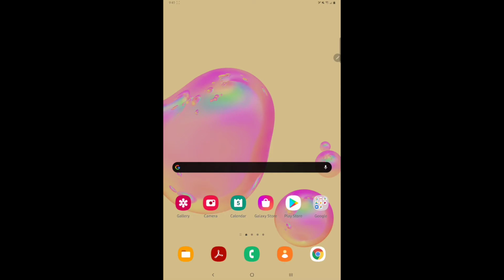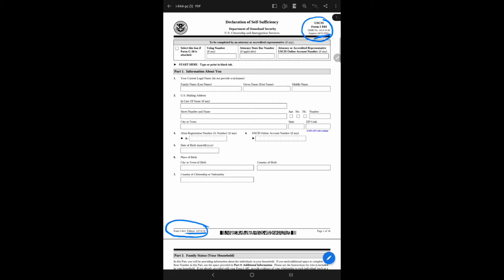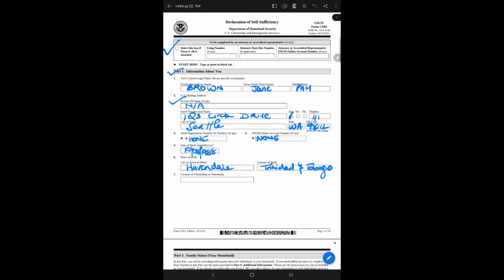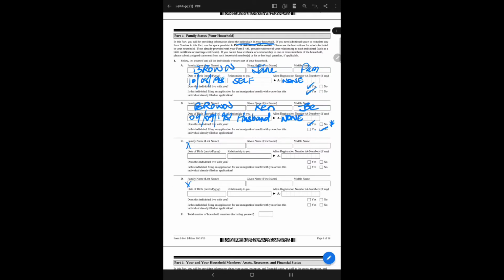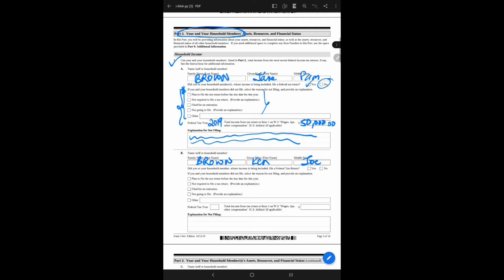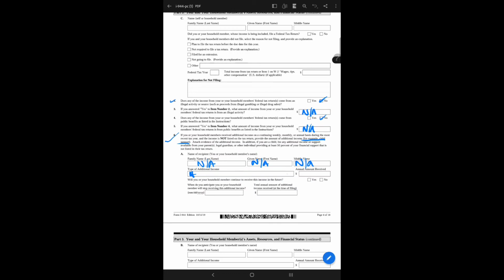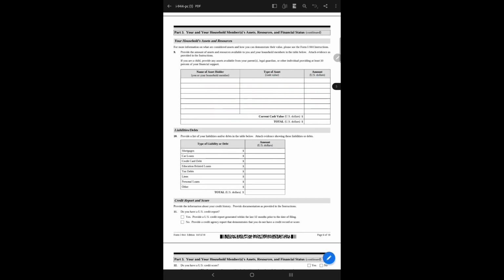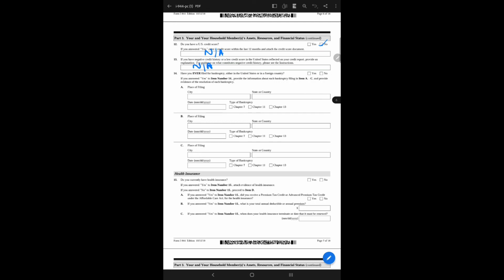HOW TO FILL OUT FORM I-944 DECLARATION OF SELF SUFFICIENCY (PART 1)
This is part one of a two part video on how to fill out  Form I-944 Declaration of Self Sufficiency.